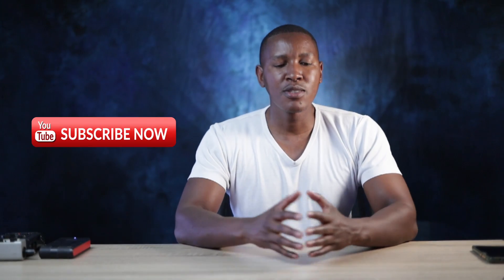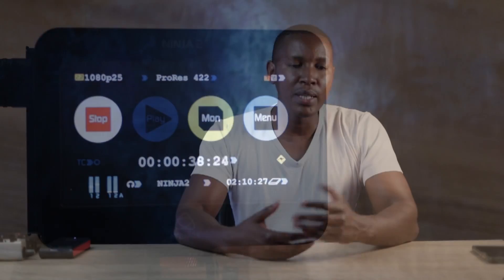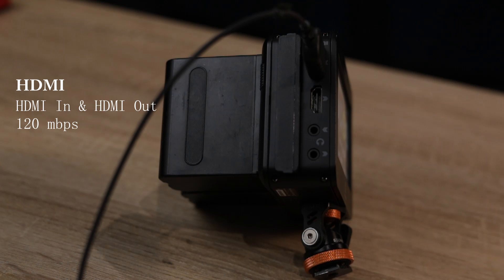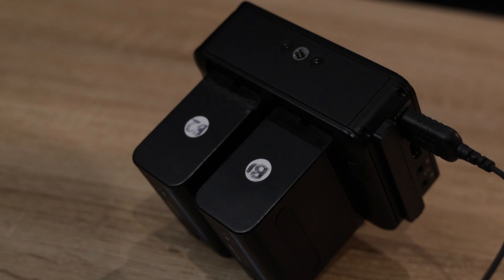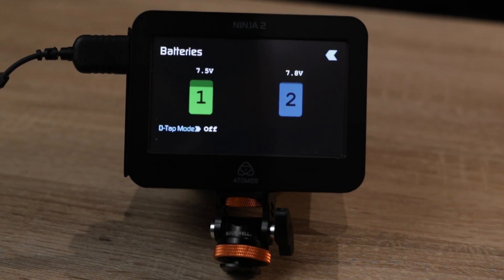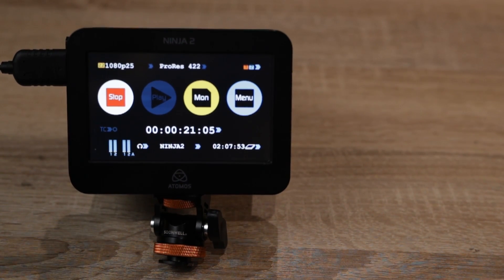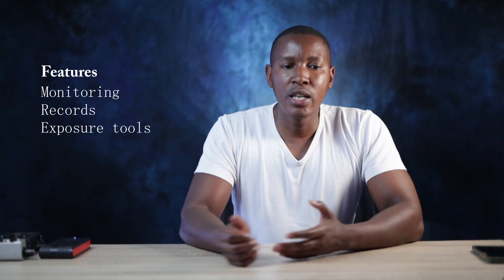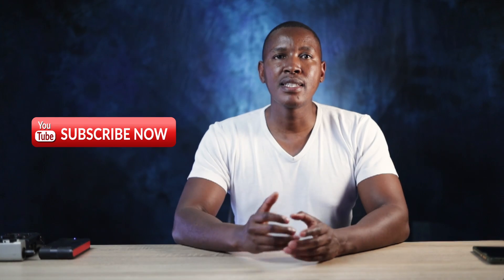Does Atomos Ninja 2 Recording Monitor Worth It In 2023 and beyond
HDMI recorder built into an 800 x 480 resolution monitor that records up to 1080/30p/60i resolution directly from your camera's sensor. it supports HD or SD sources and encodes to 10-bit, 4:2:2 Apple ProRes or Avid DNxHD at up to 220Mbps. It has exposure tools such as false color and zebra and built-in focus peaking tool. It records on to 2.5" HDDs or SSDs that you slot into the master caddy. It can be powered from Sony-type NP-F570 battery or an Ac adapter.